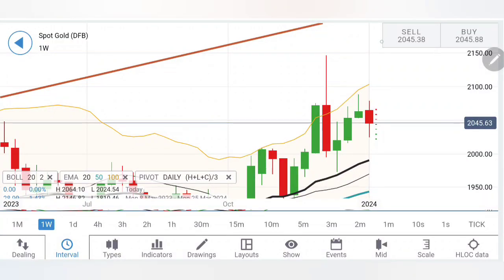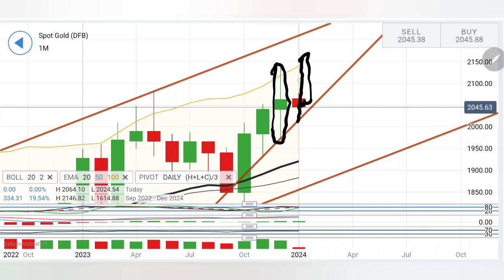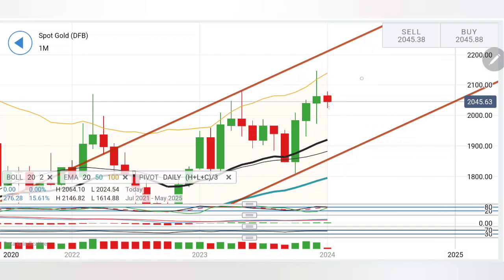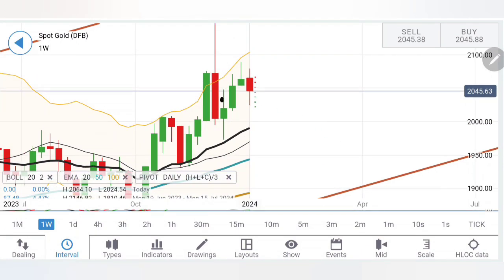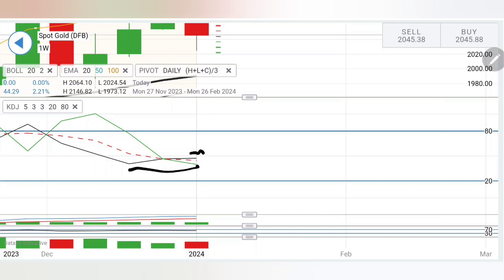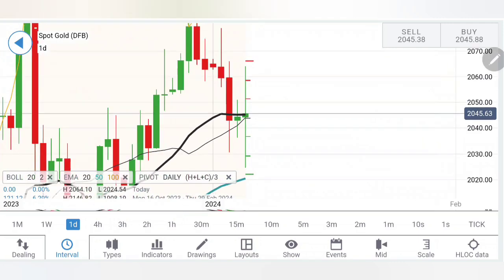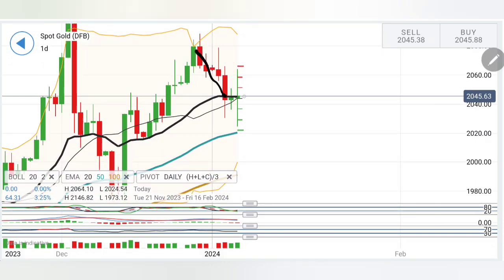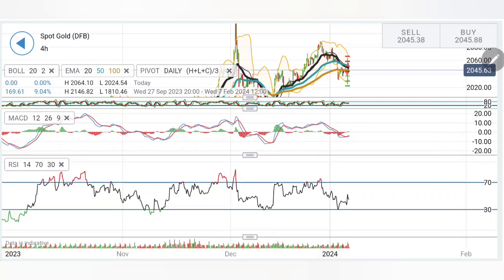Will Gold Price Crash More Next Week 8-12 Jan? Gold Price Prediction Next Week |XAUUSD Forecast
Hello Everyone,

In this video, we are sharing Gold Rate Prediction for Next Week 8-12 Jan and For Month of January 2024 Please watch the full video and share it with your friends also.